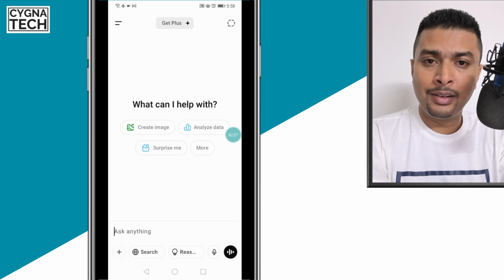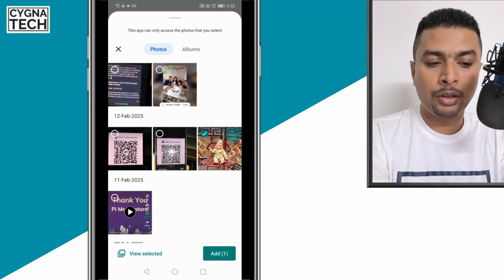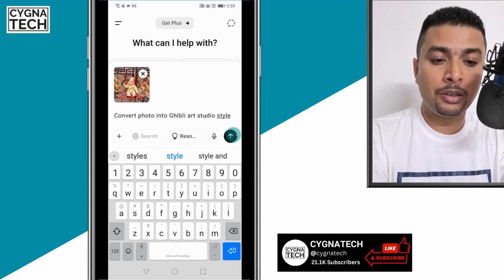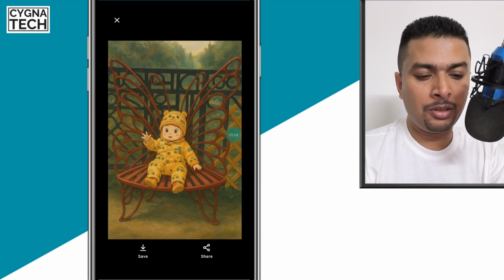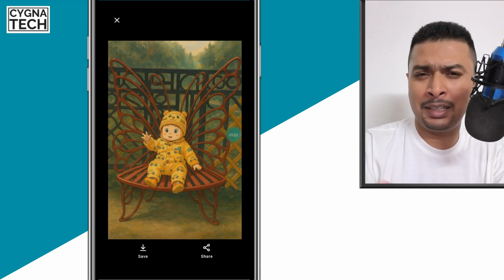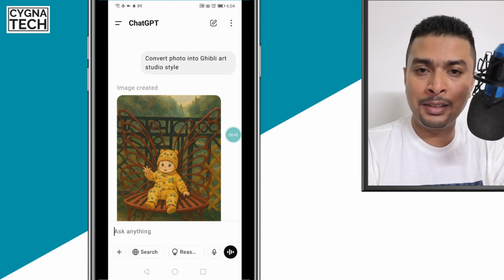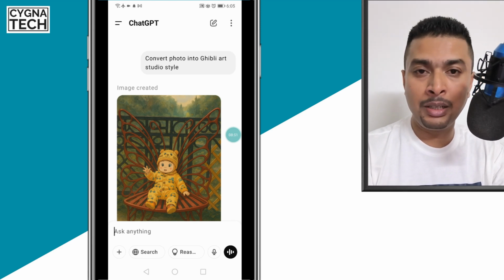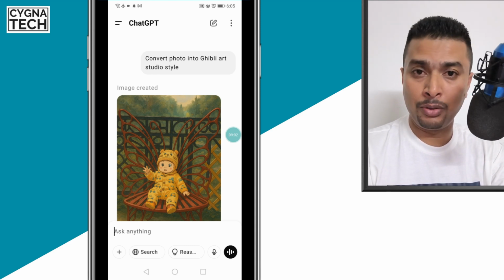How To Convert Any Photo Into Ghibli Art | Convert Unlimited Pictures To Ghibli Art Studio Style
Cheers!!!
Ken
Team CYGNATECH